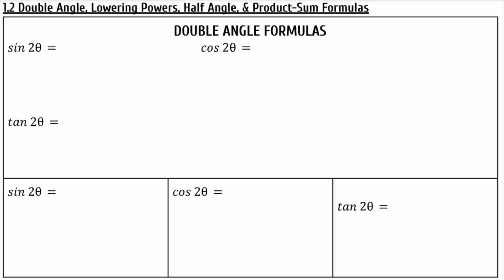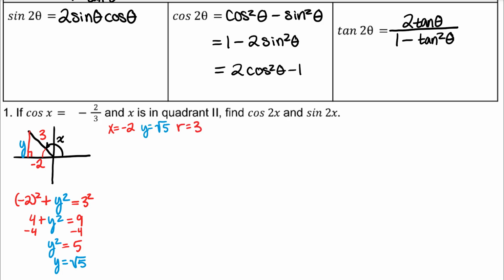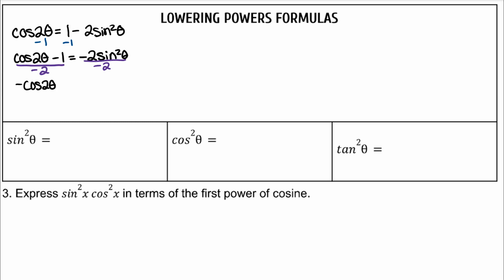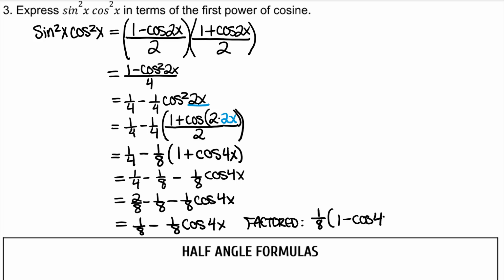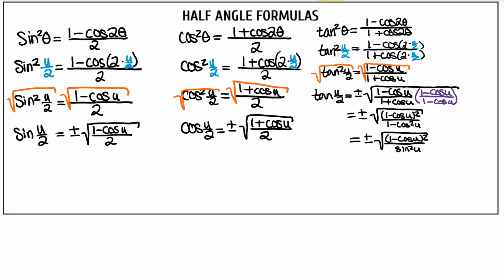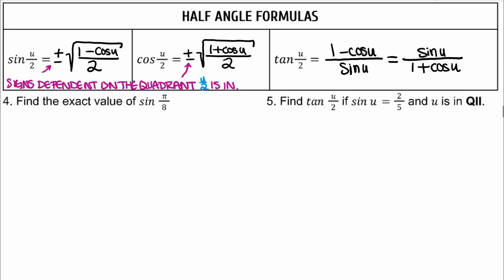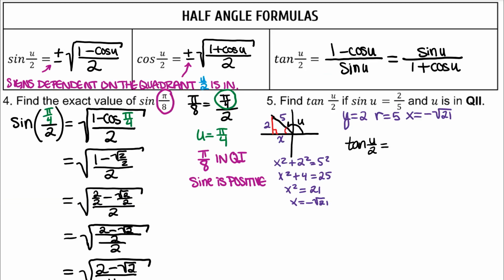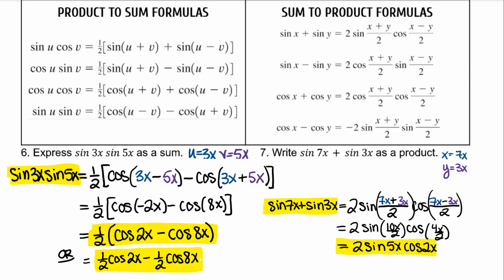Double Angle, Lowering Powers, Half Angle, & Product-Sum Formulas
Lesson 1.2 for Precalculus Honors. This video covers Double Angle, Lowering Powers, Half Angle, and Product-Sum Formulas for Trigonometry.